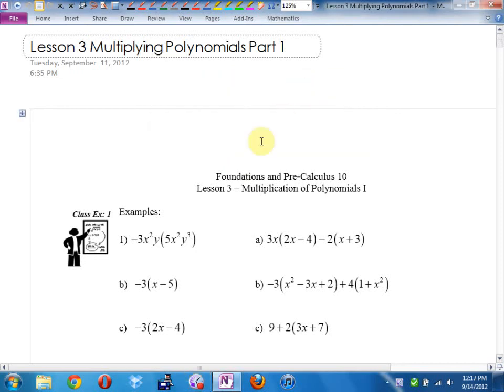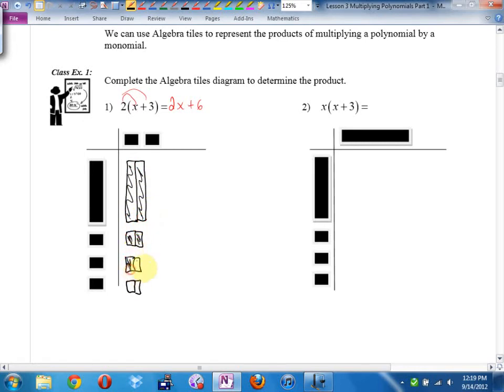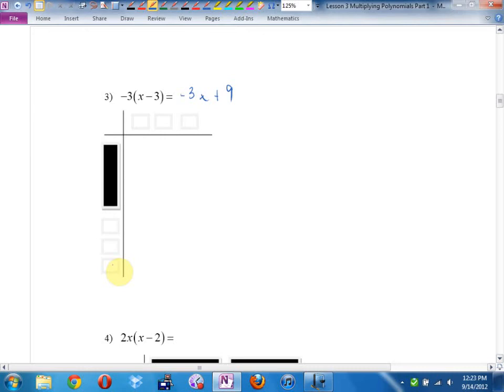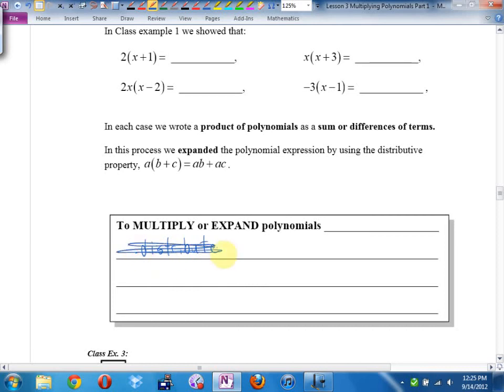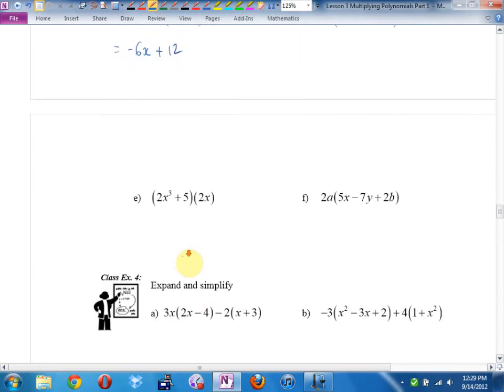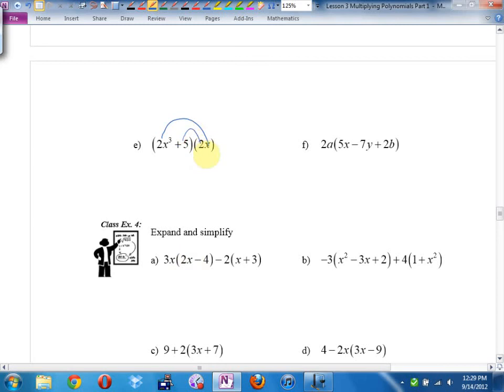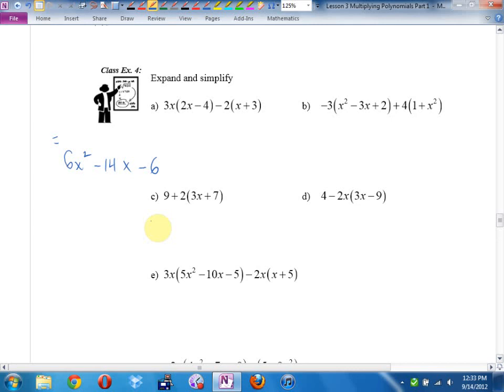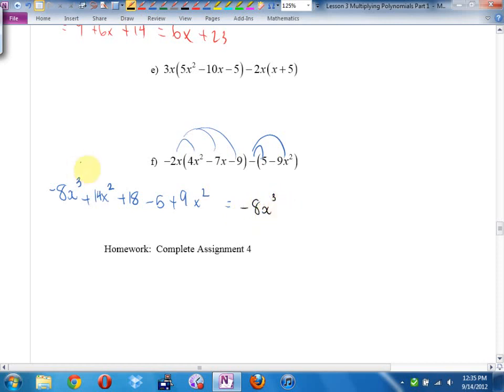Math 10 U1L3 Multiplying Polynomials Part 1